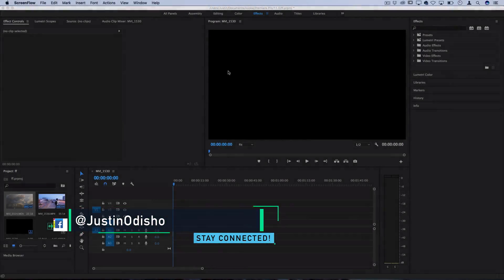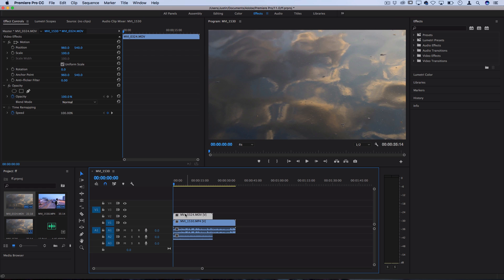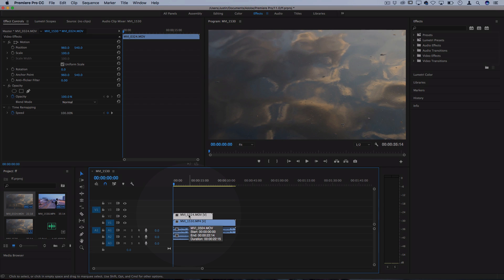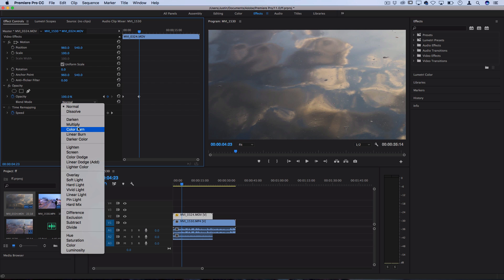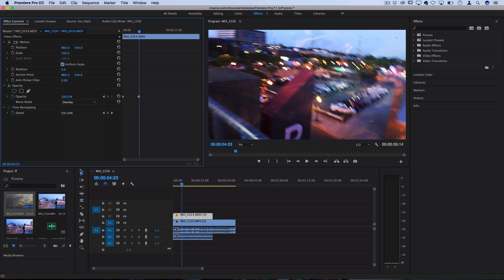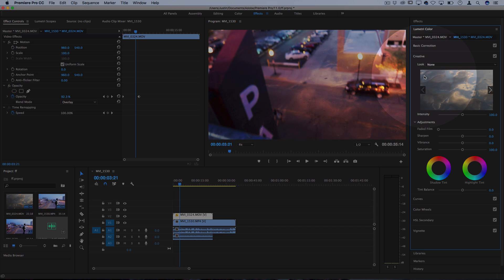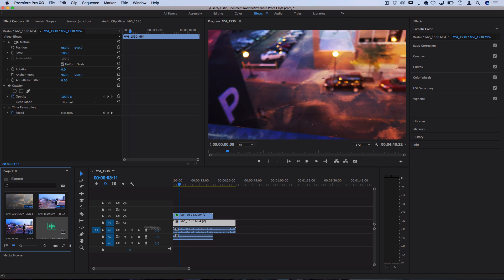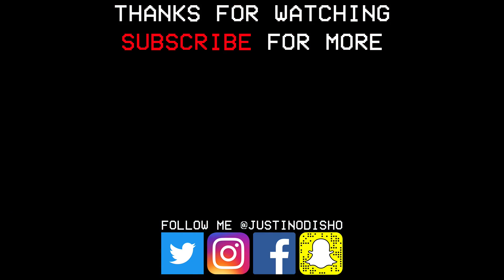Adobe Premiere Pro CC Tutorial: How to Blend, Combine & Overlay Video Clips